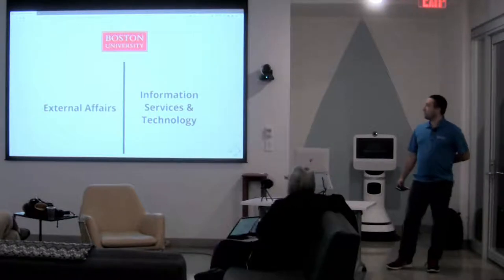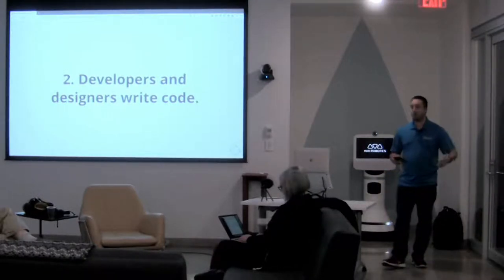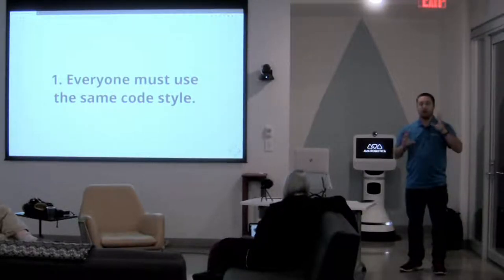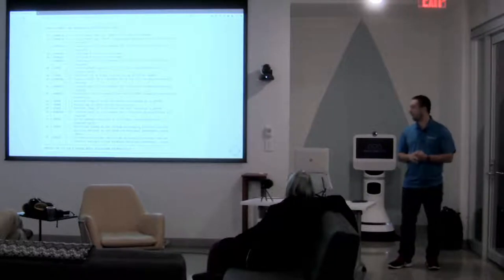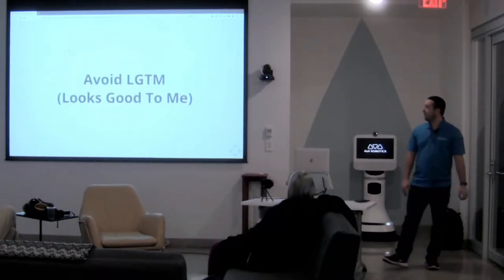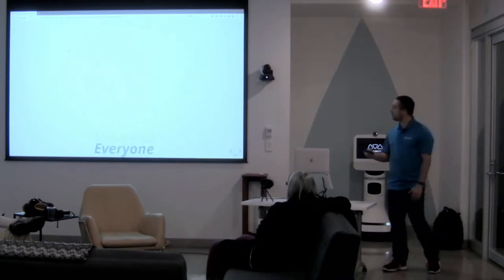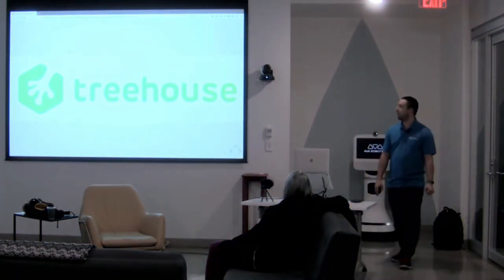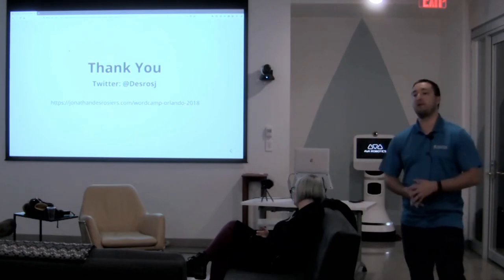201811 Building a Successful Code Review Culture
Jonathan Desrosiers -

A code review process has lots of benefits. In addition to the many technical and organizational benefits, there are also invaluable opportunities to set team members up to grow and succeed when an effective code review culture is adopted by everyone.

While working at Boston University’s Interactive Design department, Jonathan helped create a code review process that not only met the organization’s technical needs, but also established a culture that encouraged collaboration between designers, developers, and other departments throughout the University through code reviews.

This talk is a guided tour of that new process. We’ll discuss the technical aspects (such as the tools and integrations used), the organizational and workflow aspects, as well as the human factors, which are often ignored but are the most important to establishing a sustainable code review culture that will help your organization flourish.

Bio

Jonathan has been using WordPress since 2007 to build sites of all sizes, covering the entire spectrum of local businesses to enterprises and large universities. He has been a contributor to WordPress Core since 2013 and is a WordCamp Boston/monthly Boston WordPress Meetup organizer. He currently works as a WordPress Developer at Bluehost, where a majority of his time is spent contributing to WordPress Core.